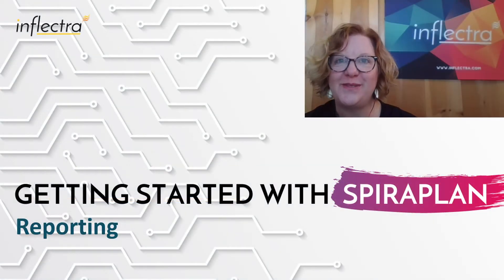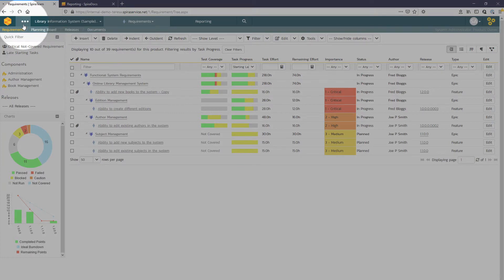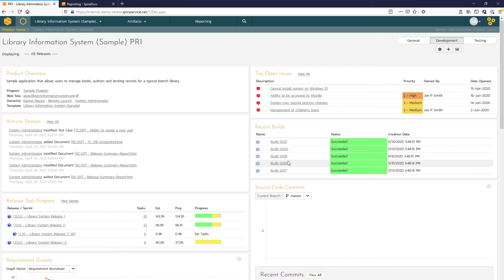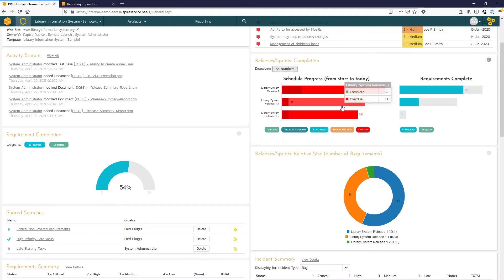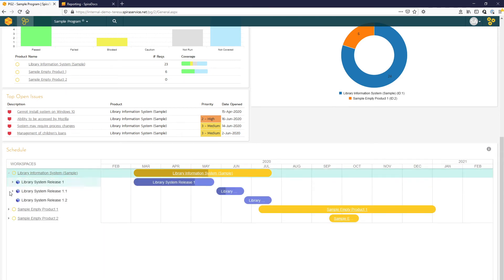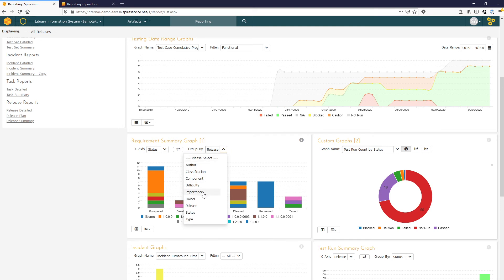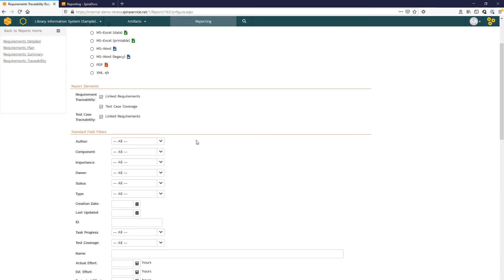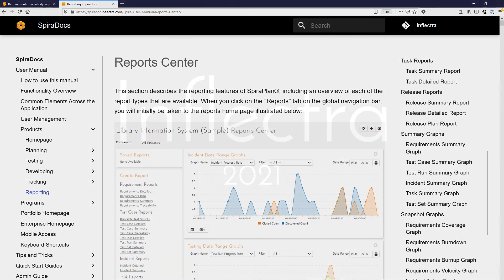Getting Started with SpiraTeam v.6 | Reporting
Welcome to Getting Started With Spira v.6 video series!
You are watching Reporting in SpiraTeam - the final video in the series. The video covers
- Filtering data using key progress indicators
- Dashboards with program, product and enterprise views
- Reporting widgets per user role
- Planning views
- Reporting center with customizable graphing widgets and pre-built text reports & more.